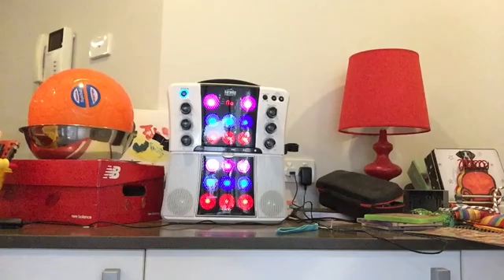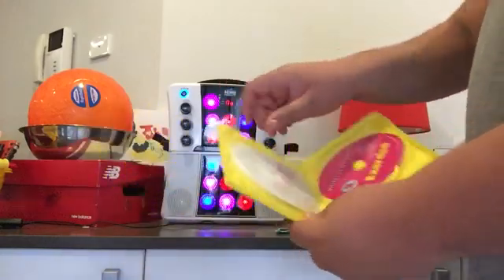The Hooley Dooleys - Exercise Full Soundtrack (2006)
Songs:

1:02 - This Body Of Mine
3:29 - Heart Beat
4:51 - Muscles
7:38 - Shake From Your Head To Your Toes